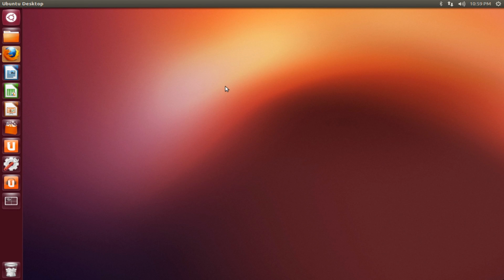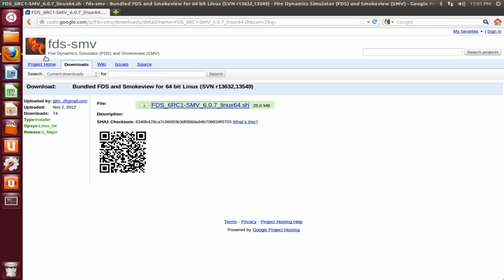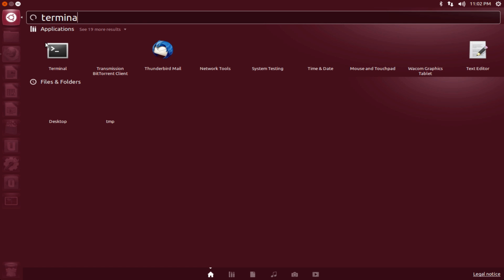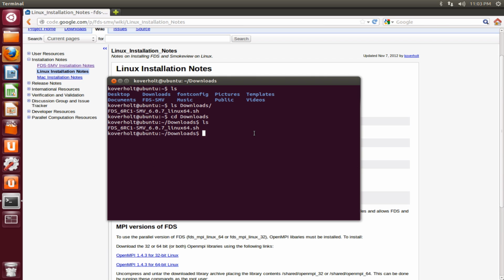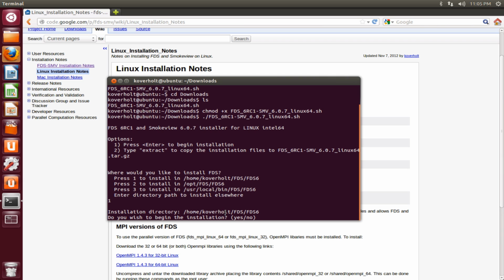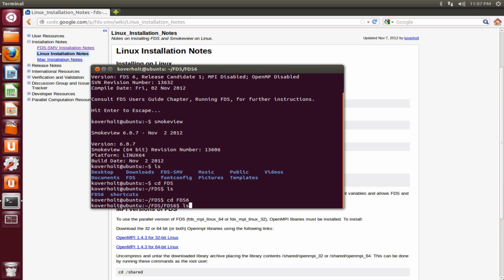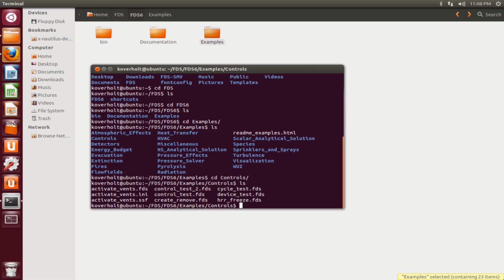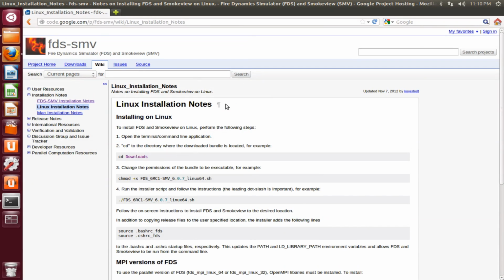Installing FDS-SMV v6 on Linux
This screencast shows how to install FDS-SMV v6 on Linux, start an example FDS case, and view the output in Smokeview.